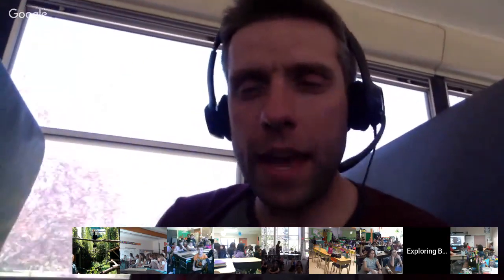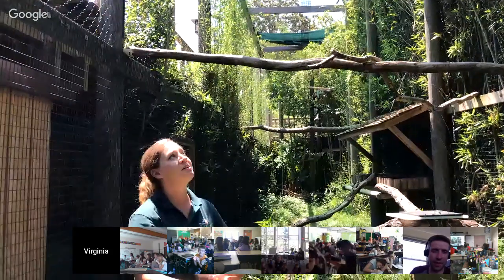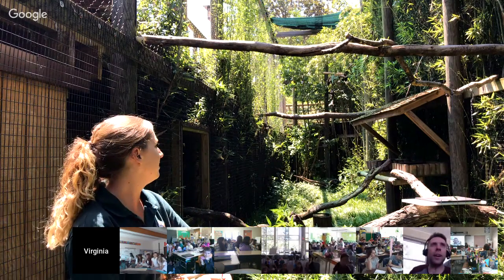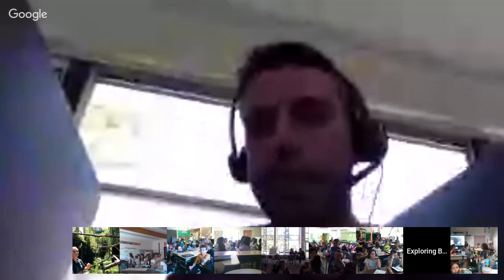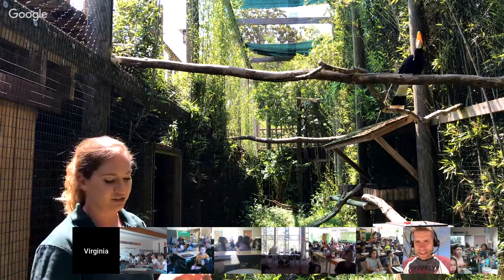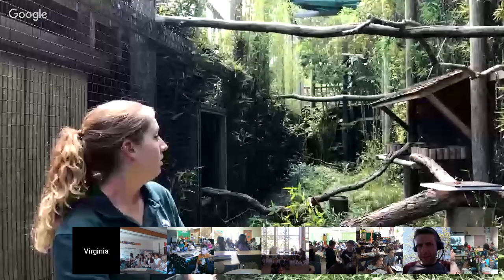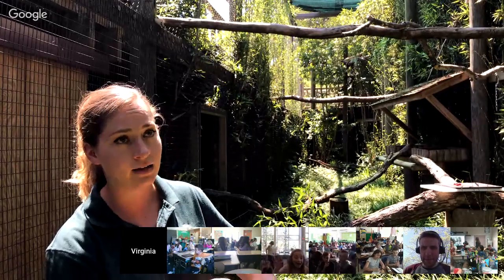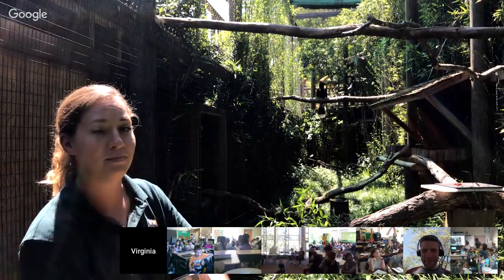Virginia Zoo | Rhinoceros Hornbill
Join the Virginia Zoo in Norfolk as they introduce you to their Rhinoceros Hornbills! Get an up-close at them and learn about their behaviours and their amazing adaptations.